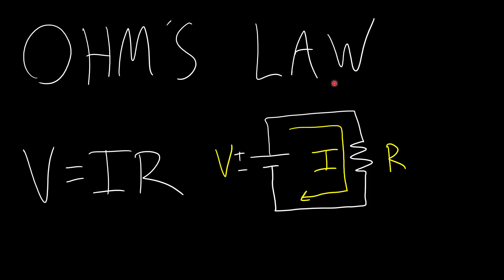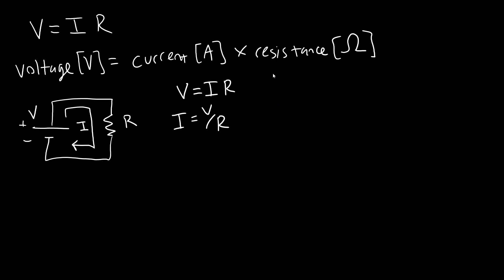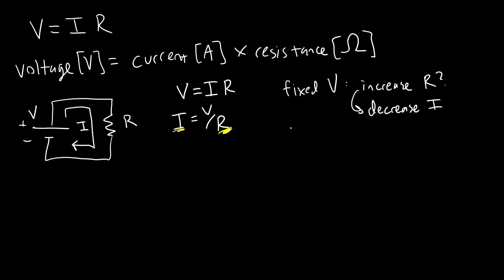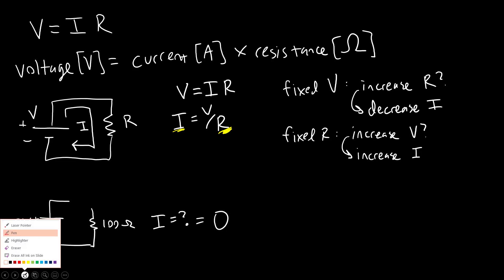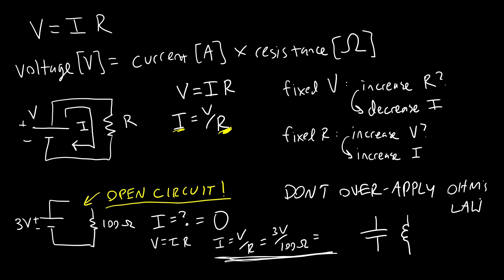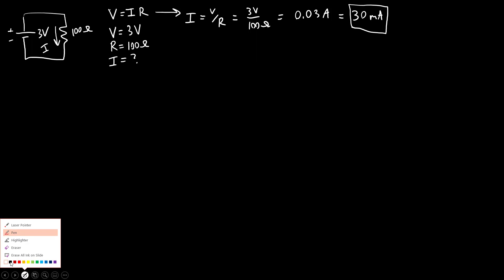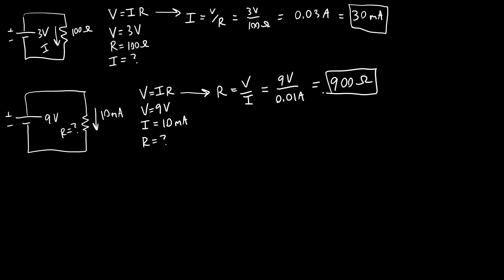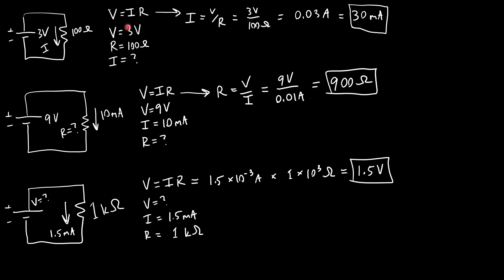Intro to Circuits 5: Ohm's Law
This video is an overview of Ohm's Law with example calculations.